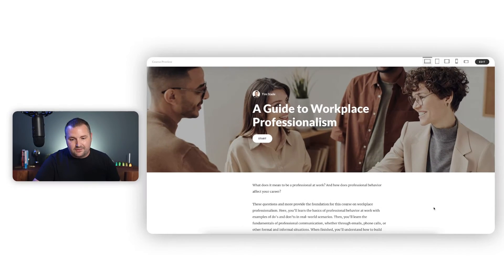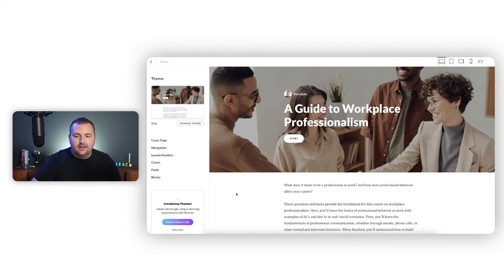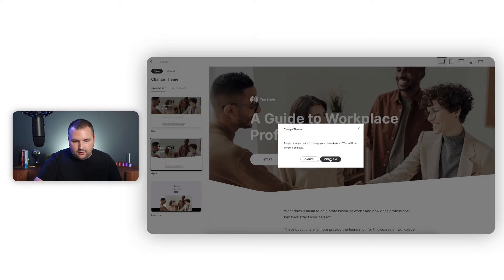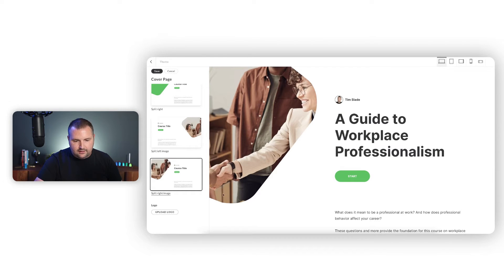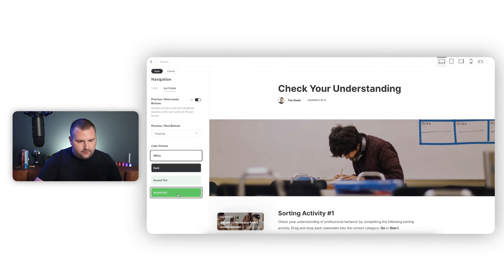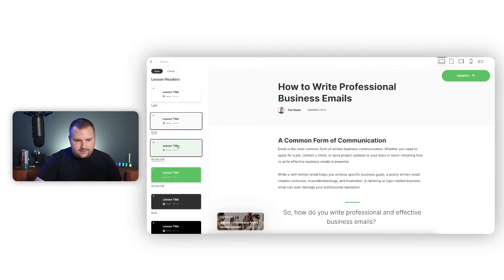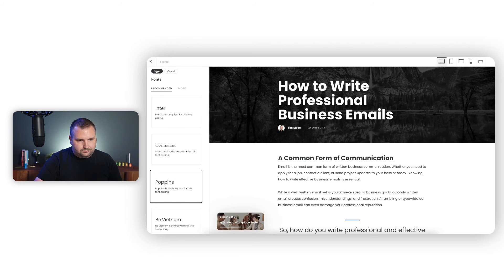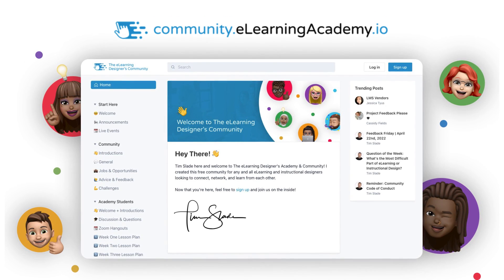First Look at Customizable Course Themes in Rise 360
The new course themes in Articulate 360 and Rise let you create a visually engaging and customizable experience for your Articulate 360 eLearning courses. Now, when you create a new course in Rise, you get access to all new customization options for course cover pages, navigation, colors, fonts, buttons, and more!

So, in this video, I'll provide a quick overview of how to edit and customize the new course themes in Rise 360.

Timestamps:
00:00 Intro
01:25 The New "Themes" Option
02:24 Changing the Theme
03:37 Customizing the Cover Page
04:21 Customizing the Navigation
07:31 Customizing the Lesson Headers
08:21 Customizing the Colors
08:45 Customizing the Fonts
09:04 Customizing the Blocks
09:51 Question of the Day & Closing

Snag a copy of The eLearning Designer's Handbook: